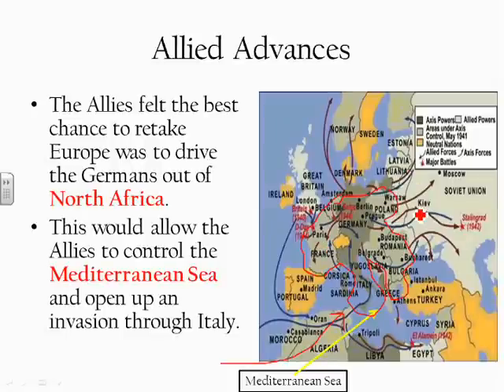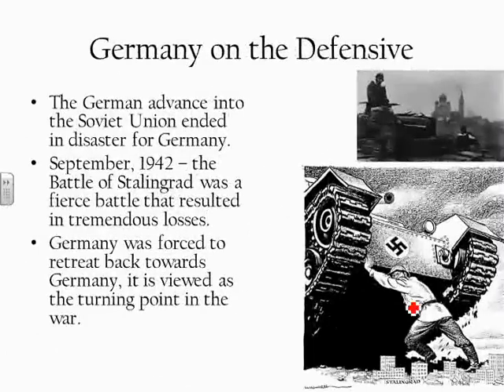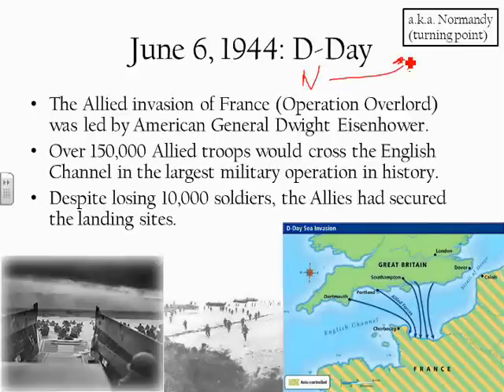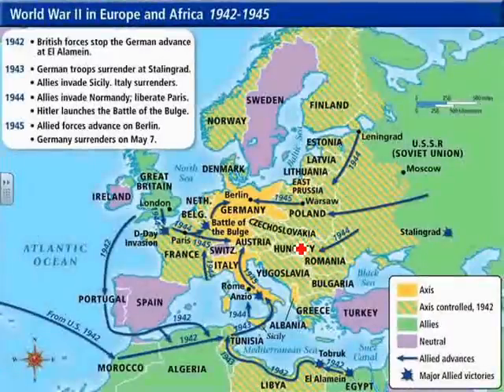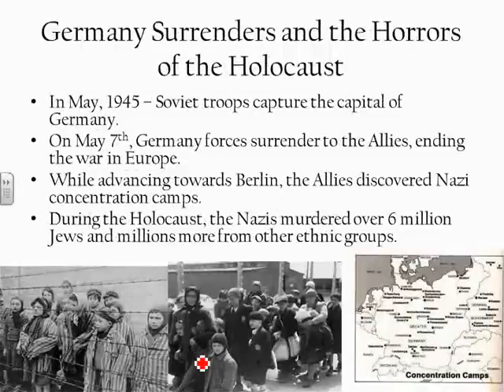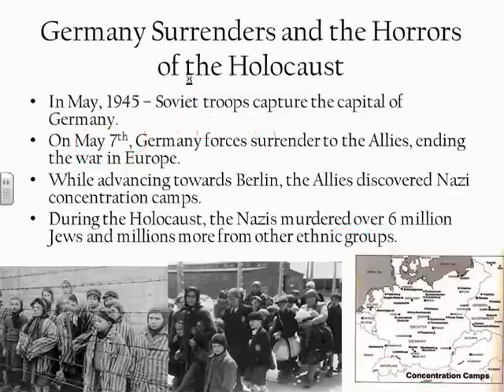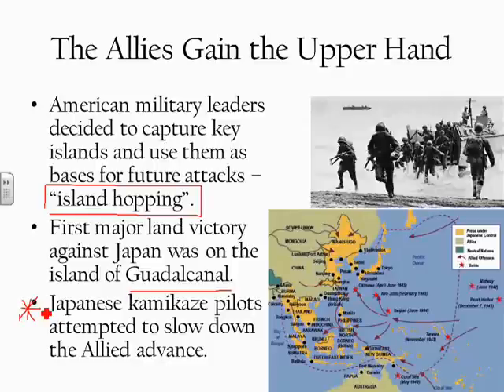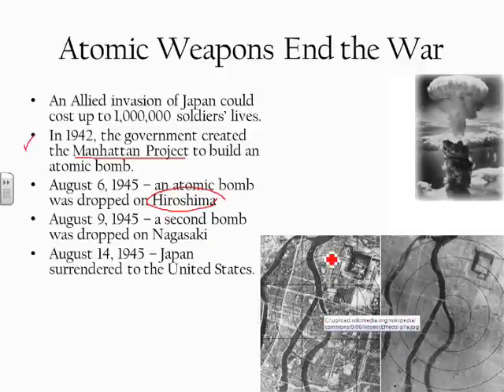Ch. 26 Section 3-4 War in Europe - War in the Pacific